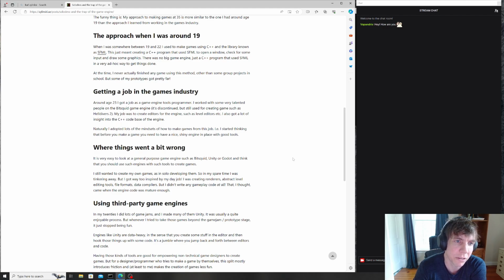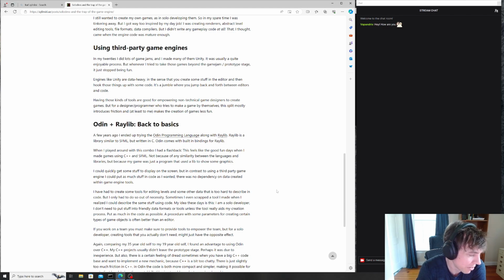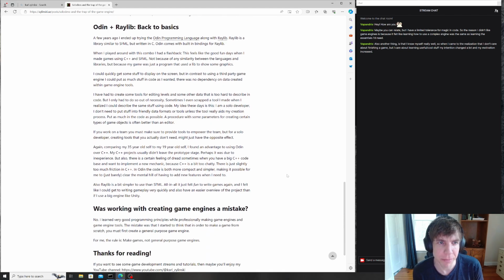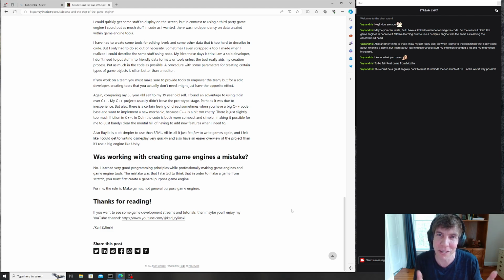Solo devs and the trap of the game engine (Karl Zylinski)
In this stream, I read an article by a fellow game developer, Karl Zylinski. Like me, Karl made his most recent game Cat and Onion from scratch using Odin and Raylib.

There are many valuable insights in this article, and as I read it, I relate my own experiences to his.

You can purchase Karl's game, Cat and Onion on Steam. Please do! You're supporting people who want to bring simplicity and fun back to game development.